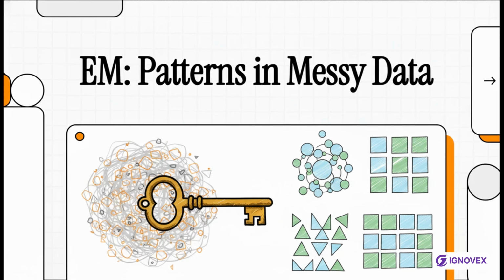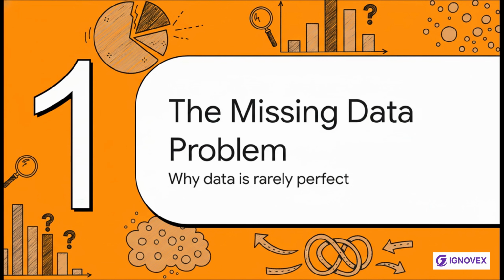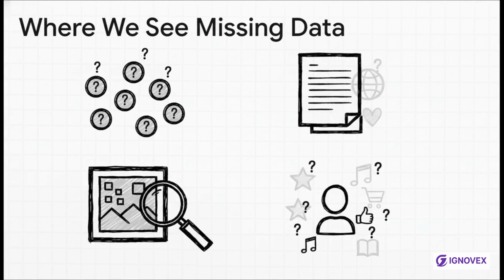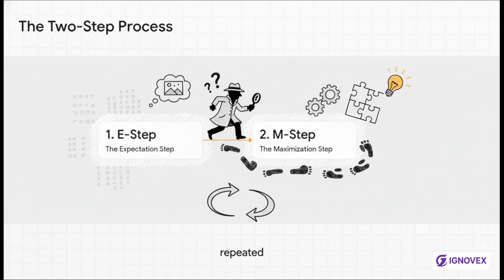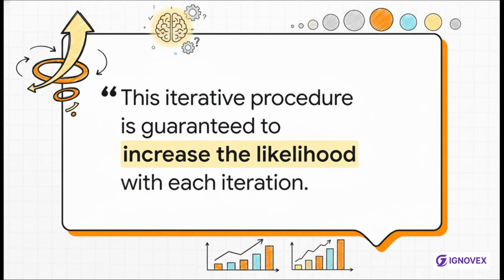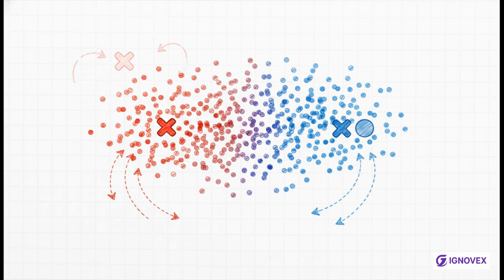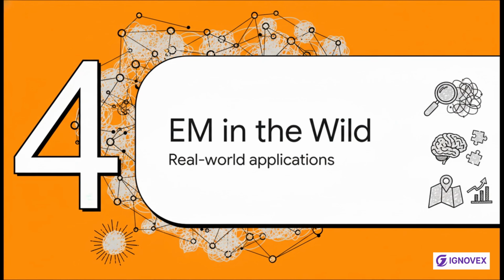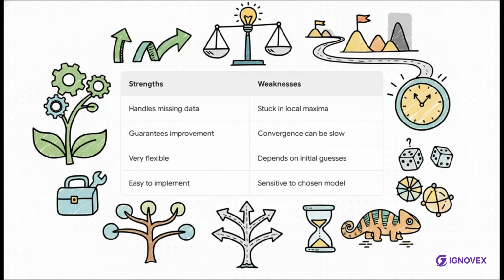Expectation Maximization Algorithm in Machine Learning | What is EM Algorithm? | AI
Want to understand how machines deal with missing or hidden data?

This video explains the Expectation-Maximization (EM) Algorithm, a key concept in machine learning used for probabilistic models and latent variables.
The EM algorithm iteratively performs two steps — Expectation and Maximization — to improve model performance and find optimal parameters even with incomplete data.

🔍 What you’ll learn:
What is the EM Algorithm
E-Step (Expectation) explained
M-Step (Maximization) explained
Convergence in EM
Applications in clustering (GMM), NLP, and recommendation systems
Limitations like local maxima

💡 EM is widely used in real-world scenarios like Gaussian Mixture Models and Hidden Markov Models.